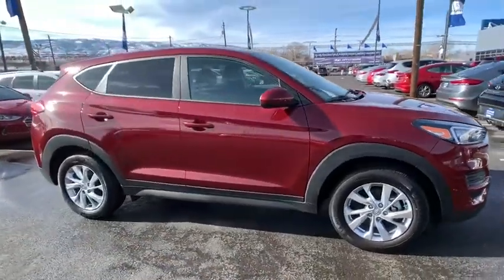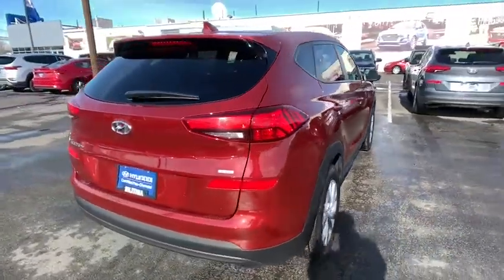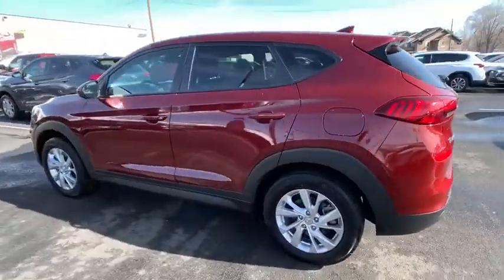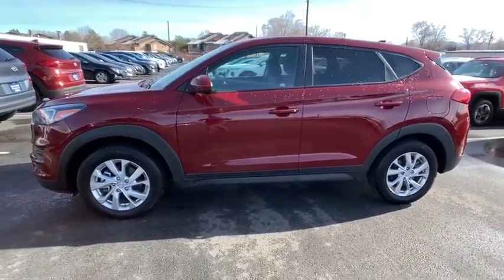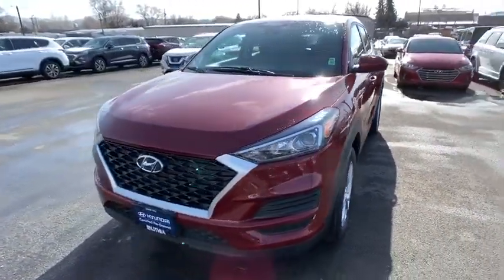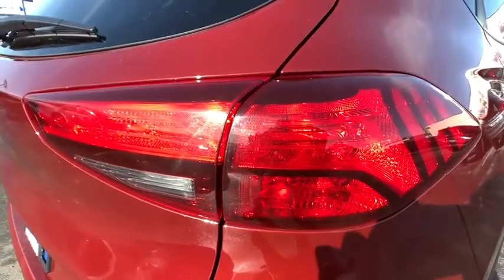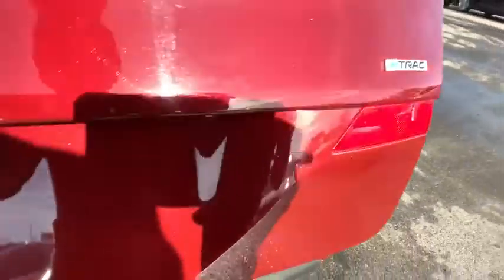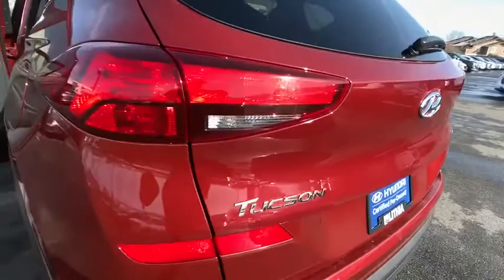2019 Hyundai Tucson Reno, Carson City, Northern Nevada, Sacramento, Roseville, NV KU917334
Used 2019 Hyundai Tucson available in Reno, Nevada at Lithia Hyundai of Reno. Servicing the Carson City, Northern Nevada, Sacramento, Roseville, NV area
2019 Hyundai Tucson SE AWD - Stock#: KU917334 - VIN#: KM8J2CA49KU917334

CARFAX 1-Owner Hyundai Certified. PRICED TO MOVE $2100 below Kelley Blue Book! FUEL EFFICIENT 25 MPG Hwy/22 MPG City! Apple CarPlay Bluetooth Brake Actuated Limited Slip Differential Lane Keeping Assist Aluminum Wheels READ MORE! KEY FEATURES INCLUDE: All Wheel Drive Back-Up Camera iPod/MP3 Input Bluetooth Aluminum Wheels Apple CarPlay Brake Actuated Limited Slip Differential Smart Device Integration Lane Keeping Assist. Rear Spoiler MP3 Player Keyless Entry Privacy Glass Steering Wheel Controls. OPTION PACKAGES: OPTION GROUP 01. EXCELLENT VALUE: CARFAX 1-Owner 10-Year/ 100000 mile Powertrain Limited Warranty Complimentary 24/7/365 roadside assistance is provided for 10 years/Unlimited Mileage 173-point mechanical safety and appearance inspection by Hyundai-certified technicians 3-Month of No-Charge SiriusXM Satellite Radio All-Access Trial Some of our pre-owned vehicles may have unrepaired safety recalls. Check vinrcl.safercar.gov/vin/ Rental car reimbursement provided during covered repairs A CarFax Vehicle History Report is included with all CPO vehicles Certified Pre-owned vehicles carry the remainder of 5-year/60000-mile New Vehicle Limited Warranty Roadside Assistance includes towing jump starts tire service OUR OFFERINGS: Lithia Hyundai of Reno sells new Hyundais certified pre-owned Hyundais and used cars trucks and SUVs! We have excellent finance options as low as 0% on select models in addition to all avilable Hyundai incentives and rebates! We also specialize in second chance financing! We are located in Northern Nevada at 2620 Kietzke Ln. Our hours are Monday-Saturday 8: 30am - 8pm and Sundays 10am - 6pm. 100% customer satifaction is our priority! Price does not include $449 Dealer doc fee taxes and license fees. Price contains all applicable dealer incentives and non-limited factory rebates. You may qualify for additional rebates; see dealer for details.